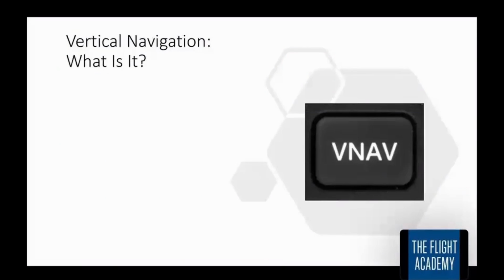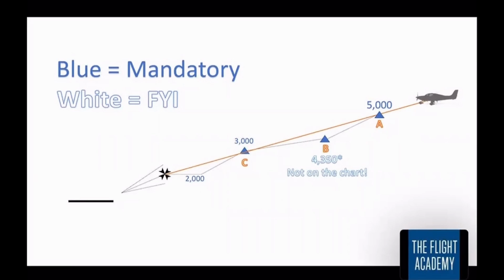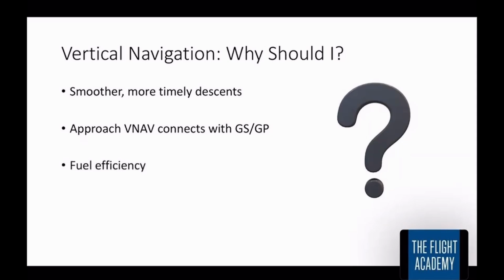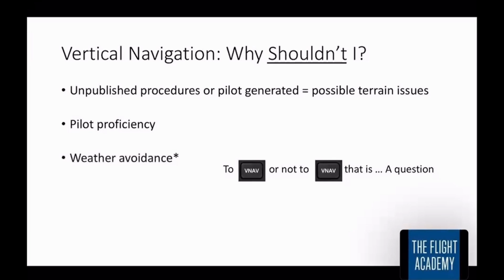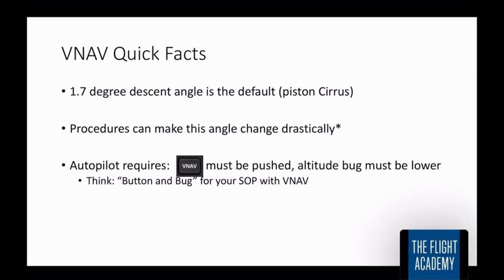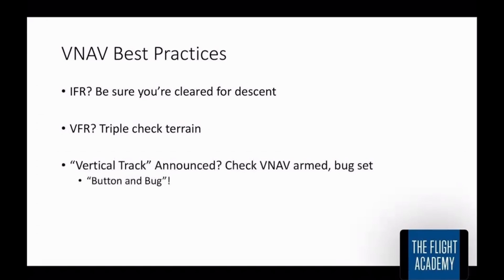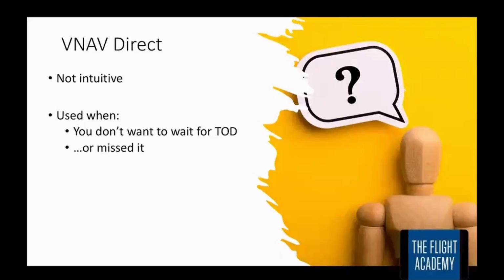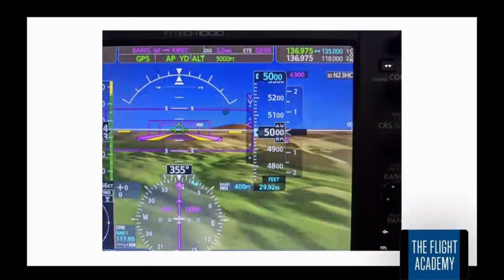Introduction To VNAV for Cirrus Pilots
VNAV is a powerful tool in the Cirrus Garmin avionics suites for both SR Piston and SF50 Vision Jet models of aircraft.  It's also one of the less understood aspects of automation.

Would you like learn more about how VNAV can help make your next arrival or approach a breeze?  Give this video a watch and then go watch the companion video: Flying with VNAV to see it in action!